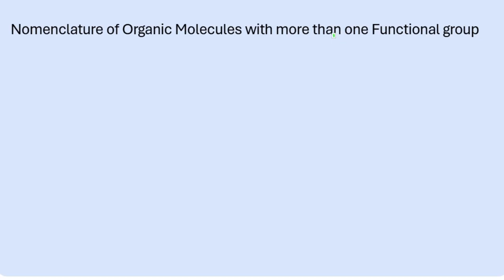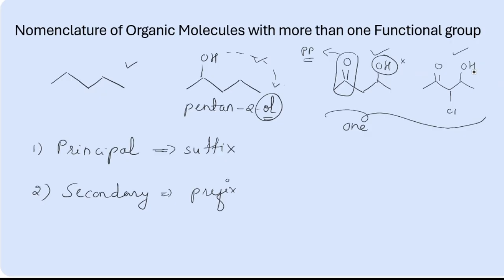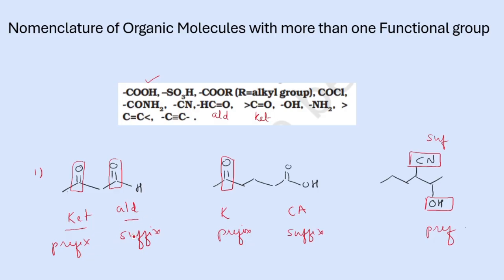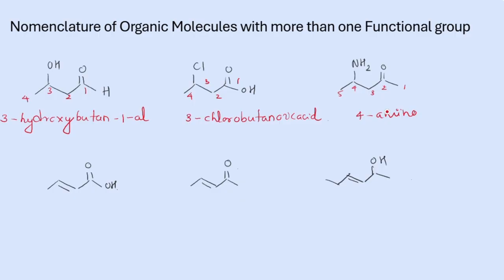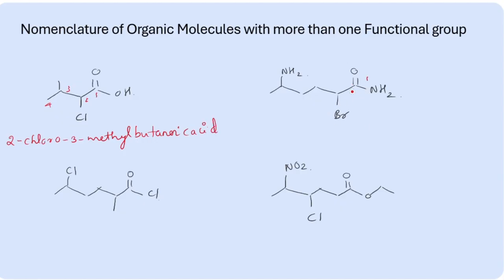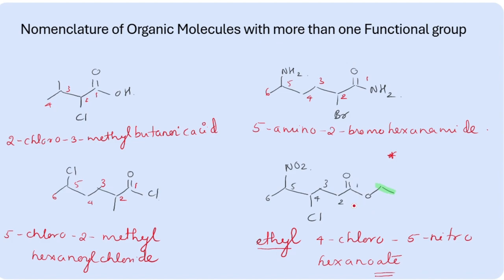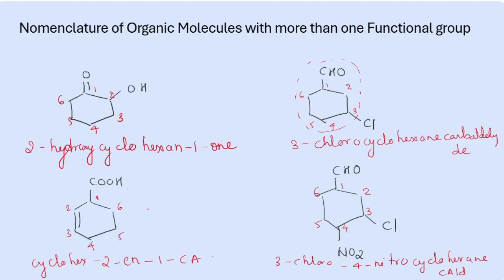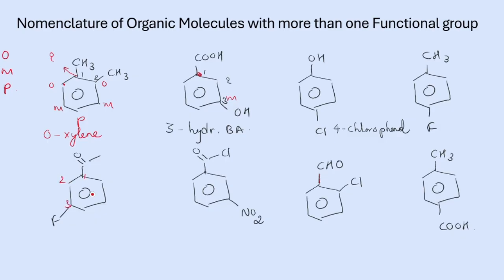Nomenclature of compounds with multiple functional groups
When an organic molecule contains more than one functional group, IUPAC rules assign priority to decide:
1. functional group gives the suffix to the name- principal functional group
2. which ones are written as prefixes- secondary functional group
Only one functional group can be used as a suffix.
Prefixes are arranged in alphabetical order (ignoring di-, tri-).
Double/triple bonds get priority after functional groups.
The highest-priority group must be included in the parent chain.